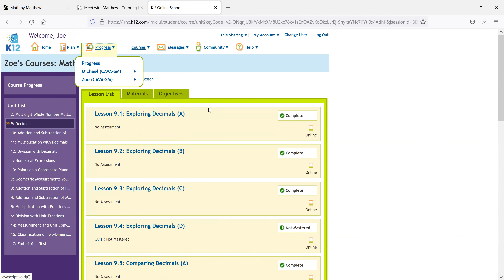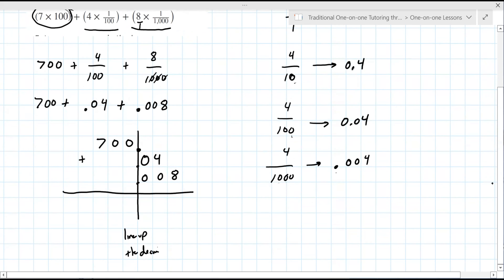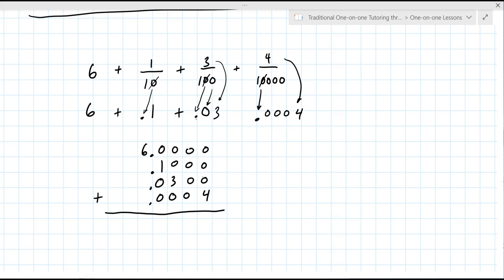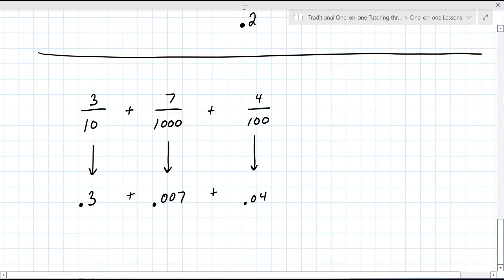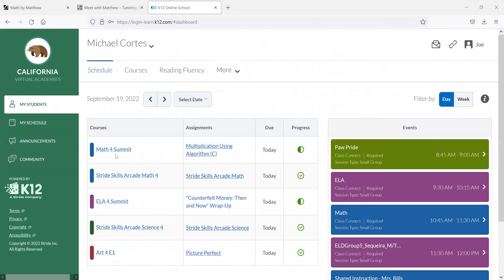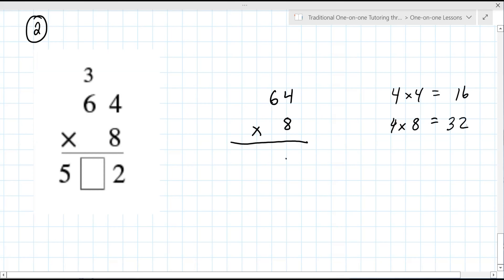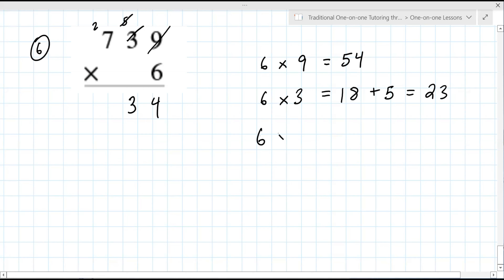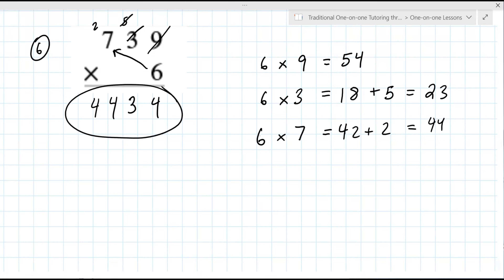Middle School School Math Lesson [2022-09-19 at 2pm MST Zoe + Michael C]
This lesson focused on converting fractions to decimals, adding decimals, and two digit/three digit multiplication by a single digit.